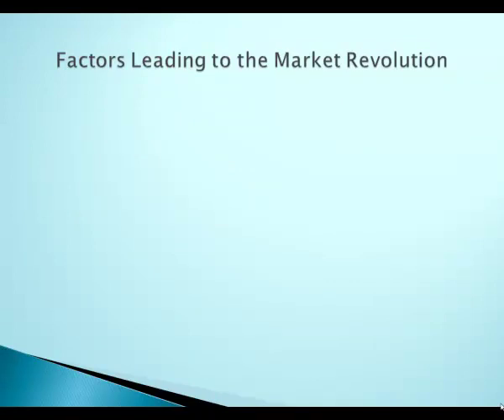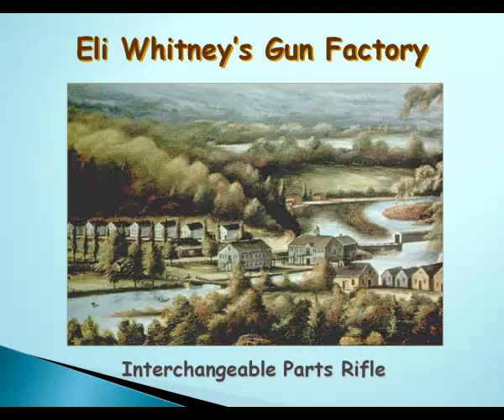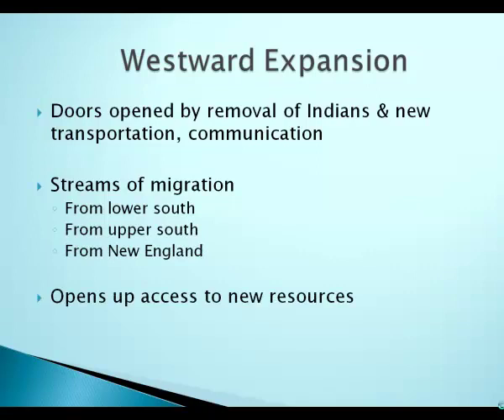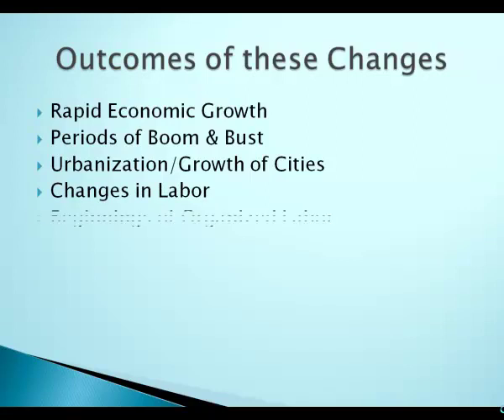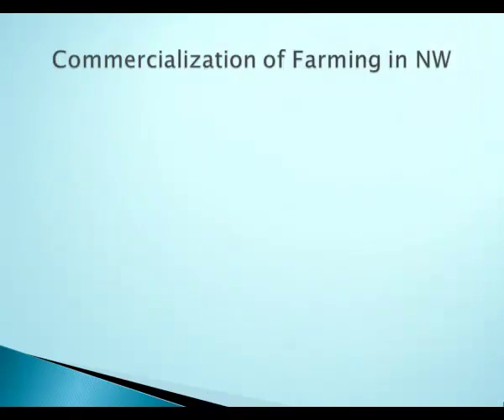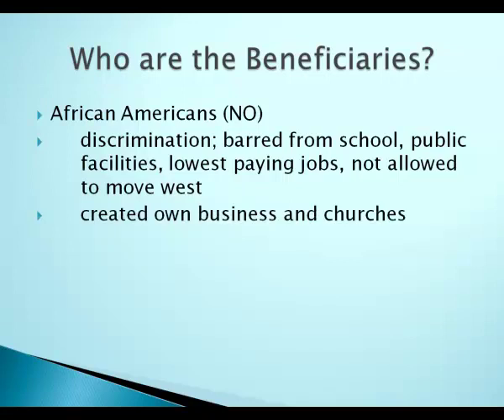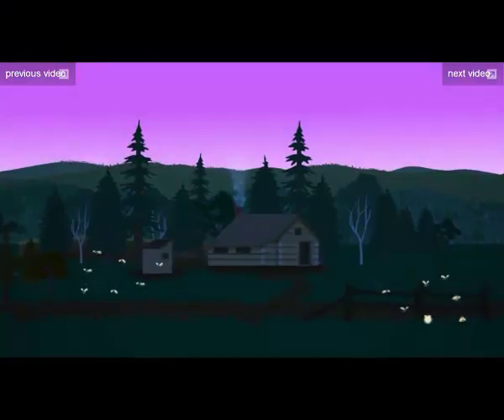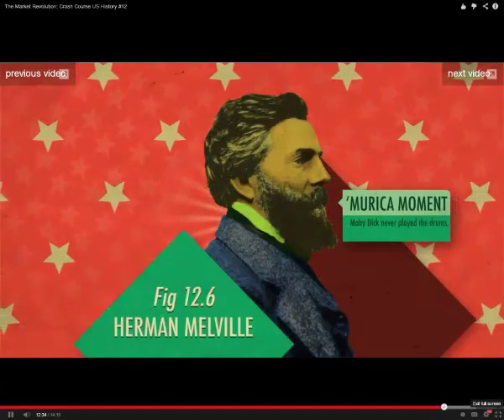The Market Revolution Chapter 9 F 1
Labor specialization, transportation & communication revoluton, westward expansion, immigration & migration,  and rise of the cotton kingdom